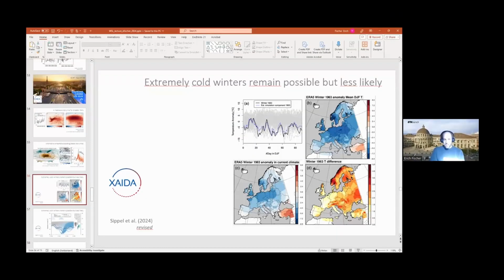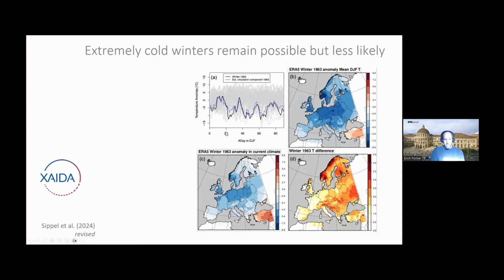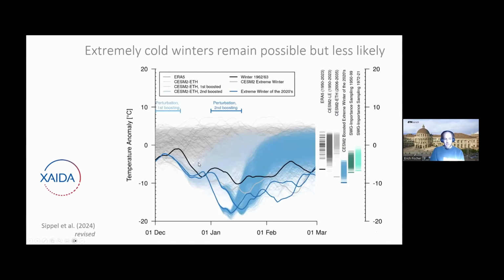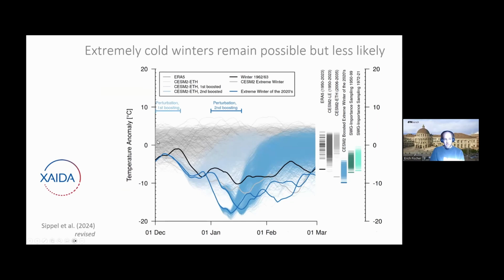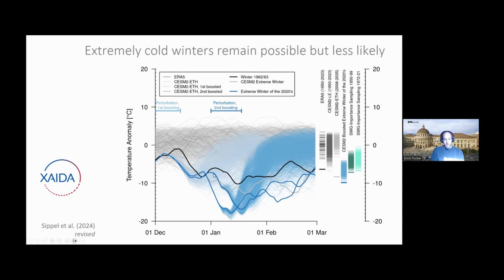XAIDA Stakeholders Workshops | Energy - Ensemble Boosting (Erich Fischer)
XAIDA Stakeholders Workshops | Energy - Ensemble Boosting

Between 4 and 11 May 2024, we held four workshops for stakeholders. The workshops were organised around four themes: Cities, Legal, Energy and Agriculture.

The presentation focuses on the "Ensemble Boosting" with:
- Erich Fischer (X: @erichfischer), prof. at the ETH Zurich.

The XAIDA project gathered Sixteen European research institutes that are joining forces with climate risk practitioners to better assess and predict the influence of climate change on extreme weather using novel artificial intelligence methods. This new EU-funded 4-year project, called “XAIDA”, started in September 2021.